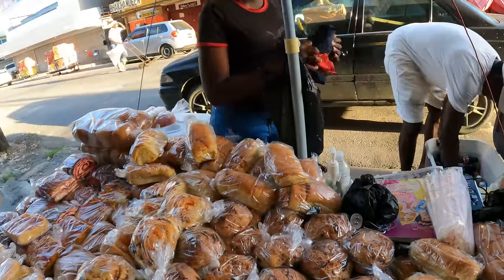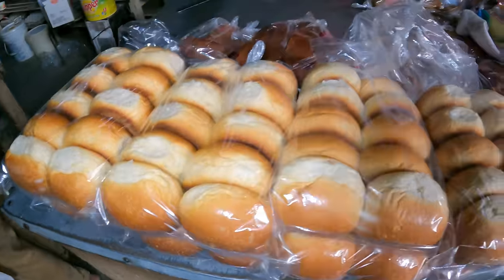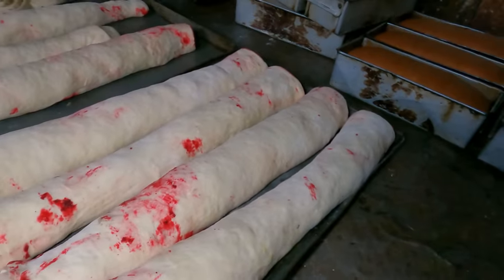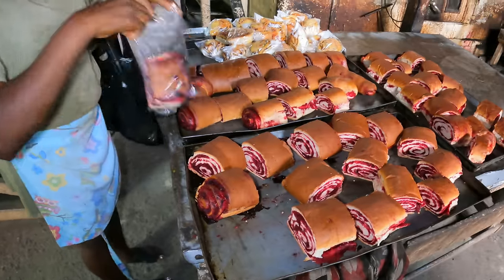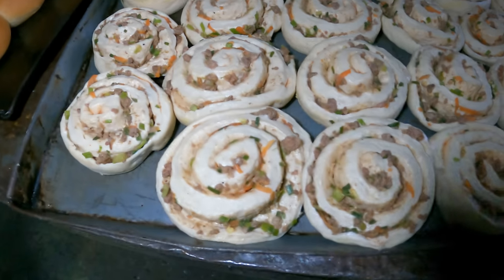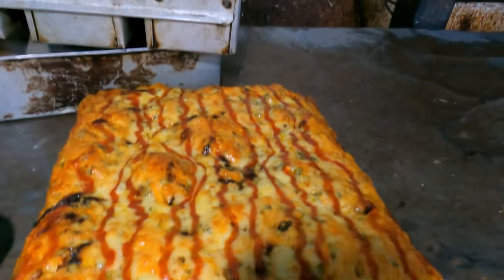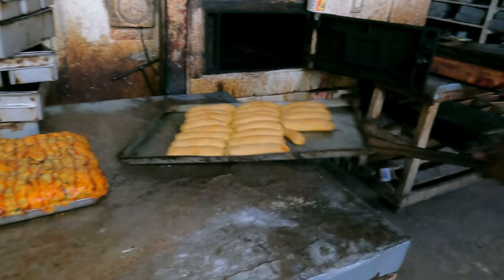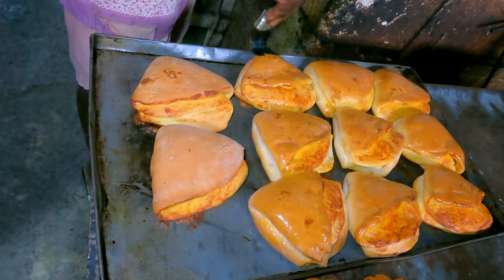Day in life of a Guyanese Baker in Georgetown Guyana (What's it like being a Pastry Chef)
What is a day in the life of a Guyanese baker in Georgetown Guyana like? I spent the day with a (pastry chef) baker at his bakery to find out.